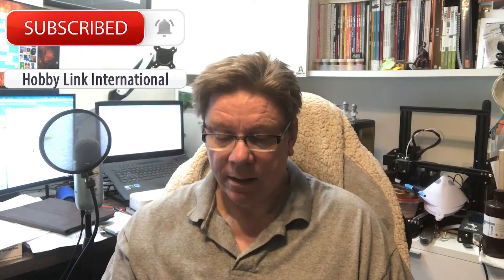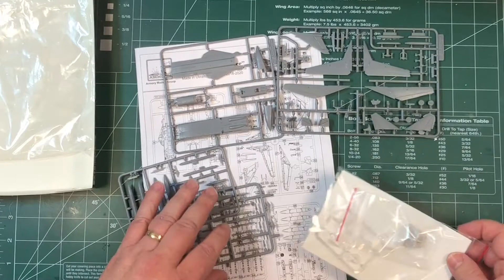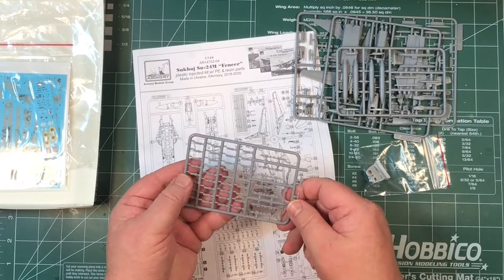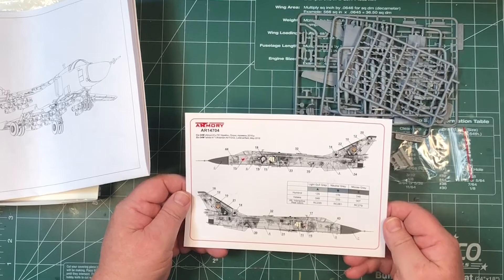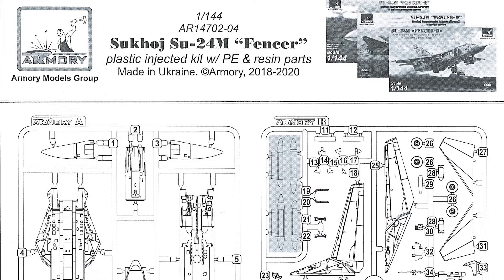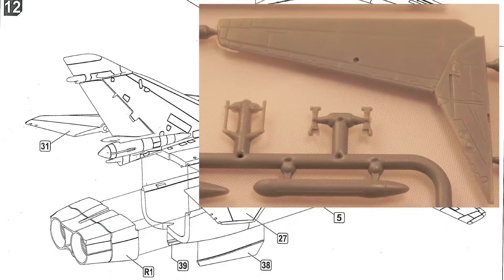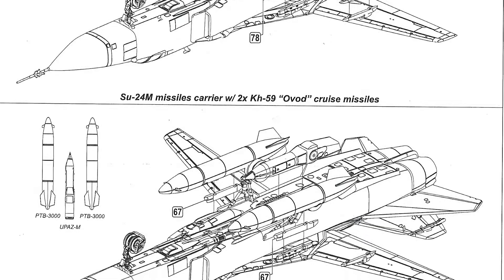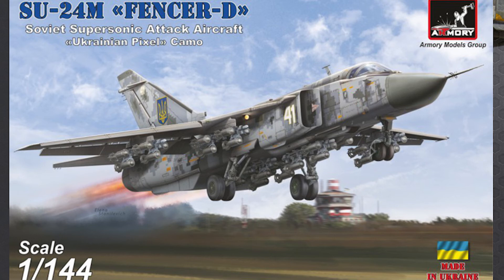Review: Armory Models 1/144 Su-24M Pixel Camo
Armory Models Su-24M in 1:144 scale available now. The Su-24M front-line bomber is manufactured by the Sukhoi Design Bureau Joint Stock Company, based in Moscow, and the Novosibirsk Aircraft Production Association, Novosibirsk, Russia. The Su-24M entered service in 1983 and is a development of the Su-24, known by the NATO codename ‘Fencer’.